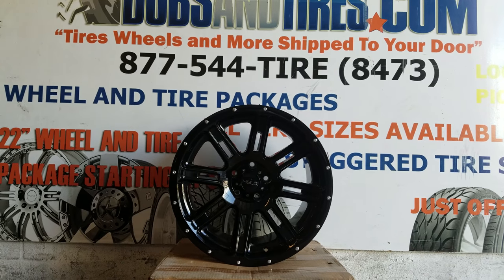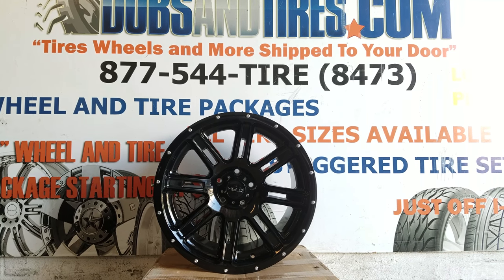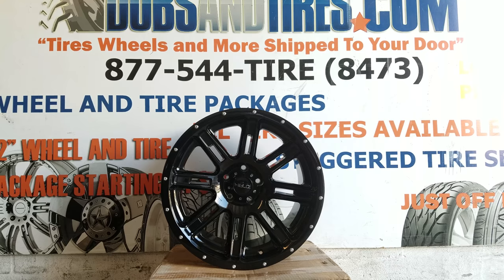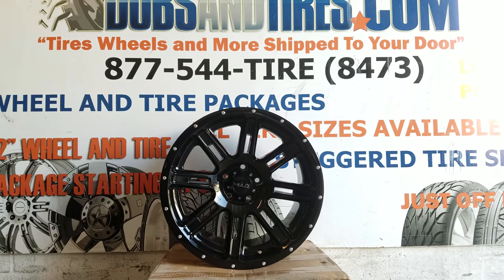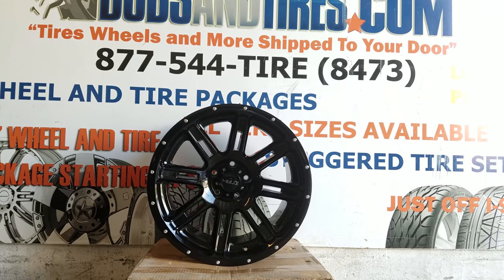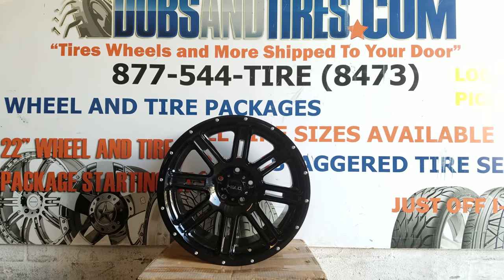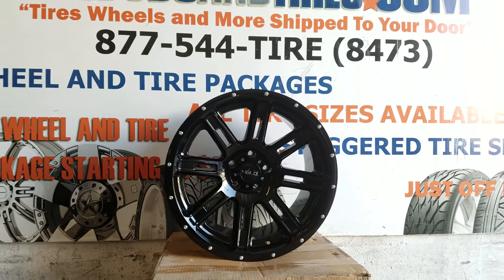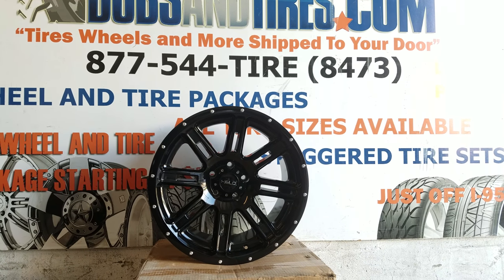877-544-8473 20 inch 20x9 Helo HE900 Chevy Ford Dodge Trucks Black Rims Wheels Free Shipping